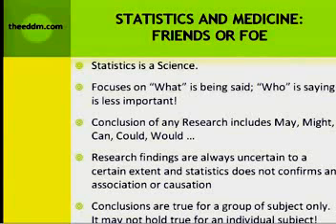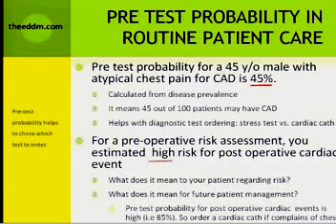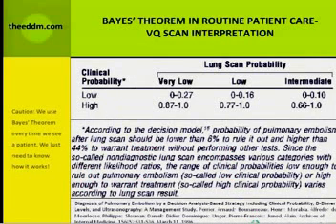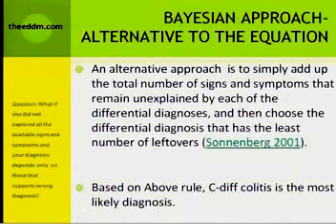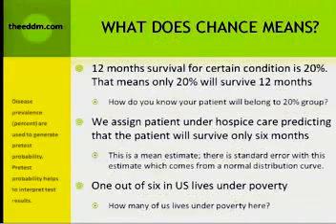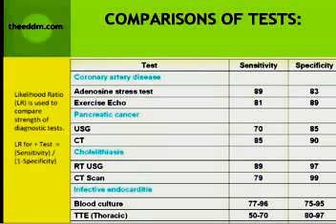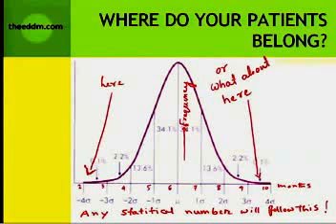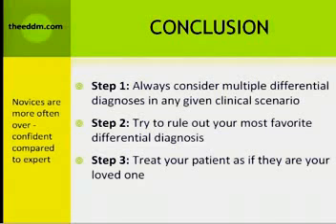The Essentials of Diagnostic Decision Making (theeddm.com)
This lecture explains implication of statistical numbers in patient care and diagnostic decision making rules from statistical point of view. And it is based on the book "The Essentials of Diagnostic Decision Making". for further infomation.